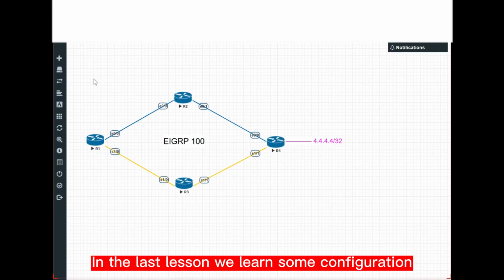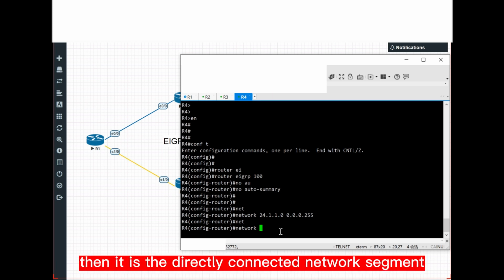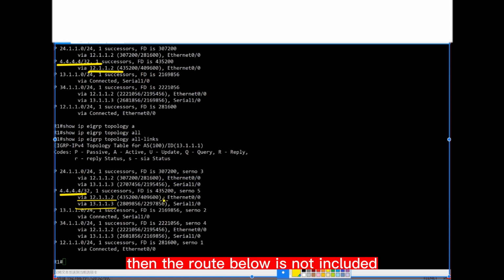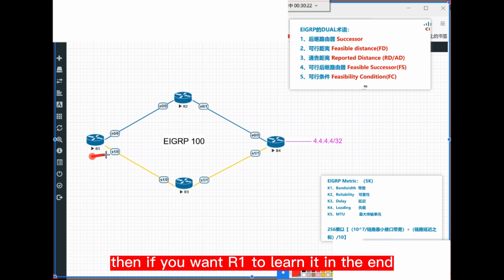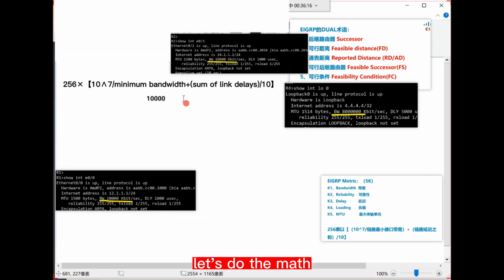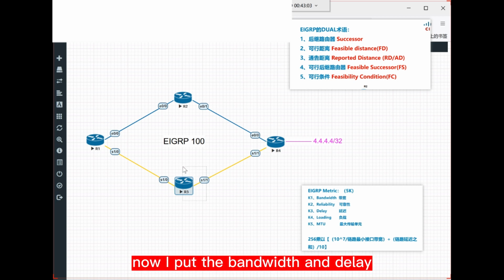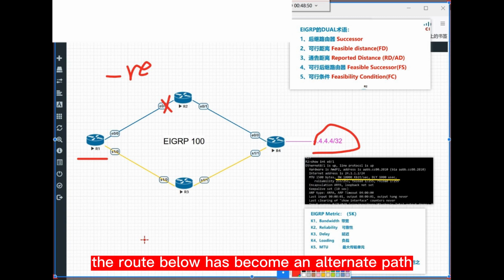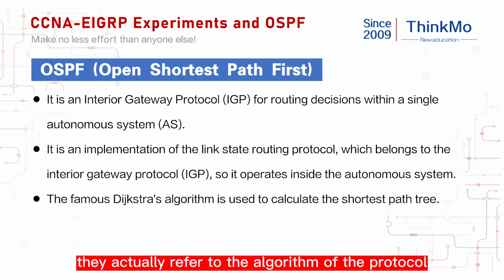Free CCNA200-301 Tutorial 21. EIGRP and OSPF